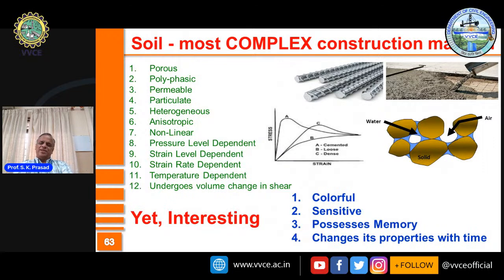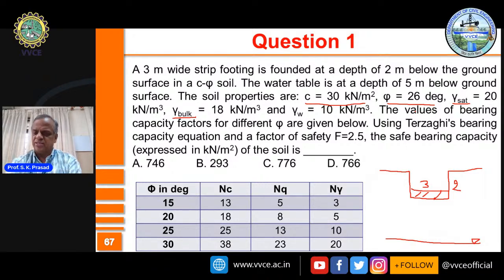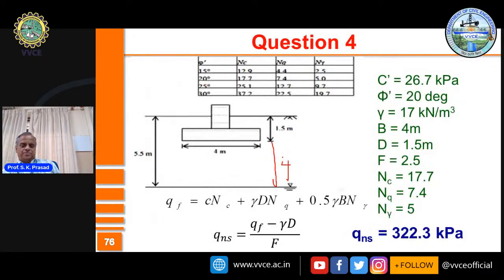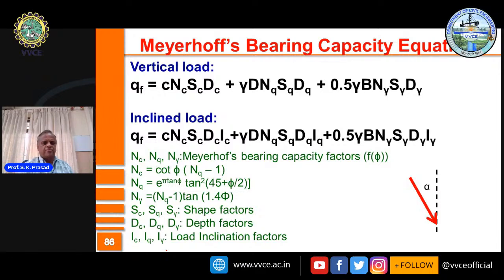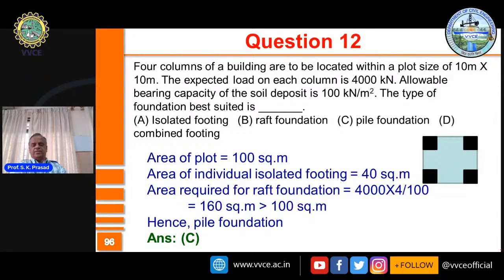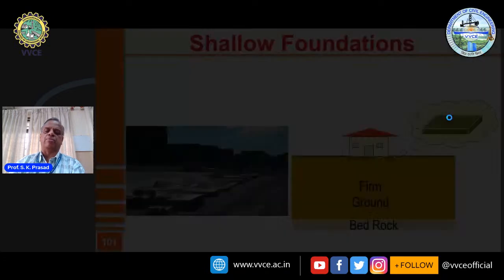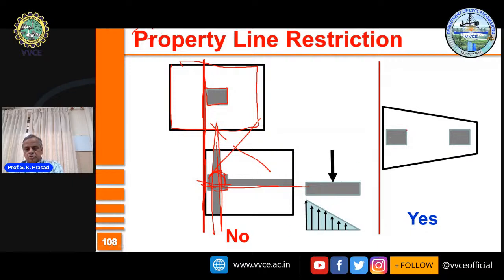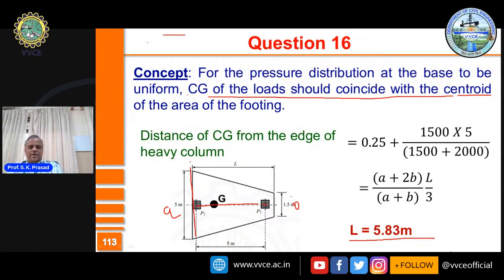"GATE - 2022" Day 4 Session II : Foundation Engineering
Dr. S K Prasad. is Professor & Head. in Department of Civil Engineering,
with over 36 years of teaching & research experience, specialized in geotechnical & Earthquake engineering.